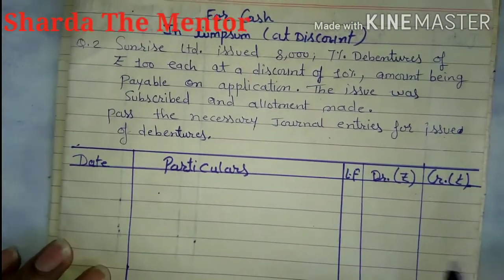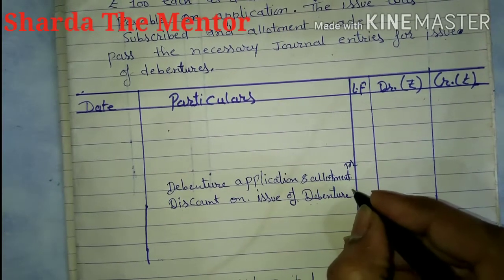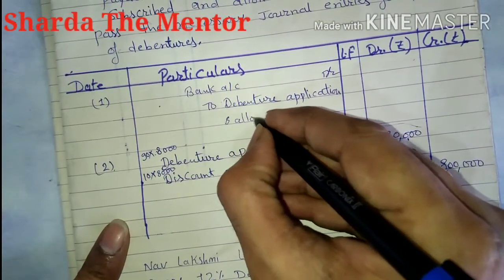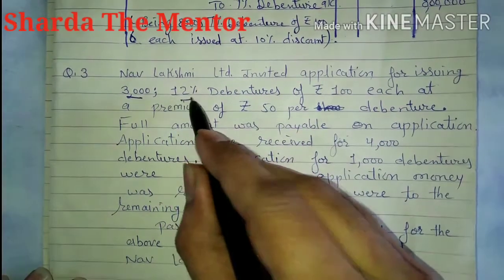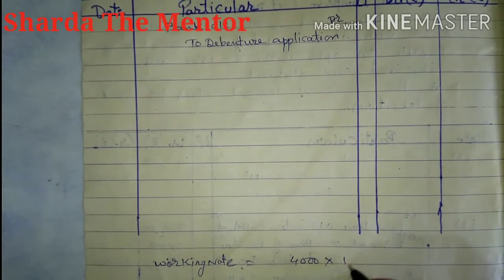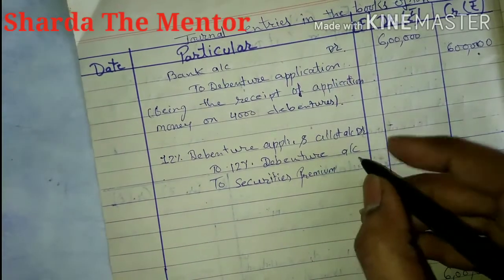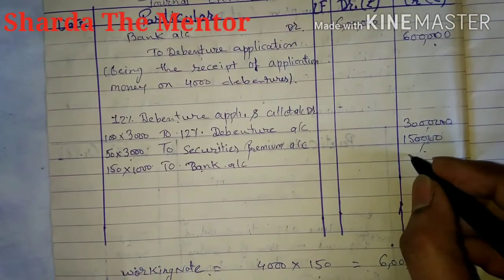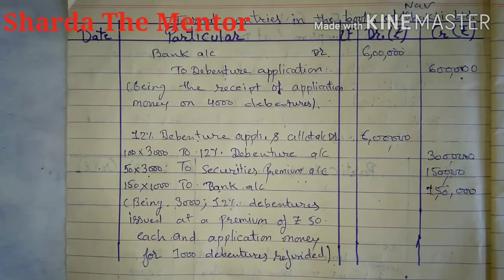Issue of Debentures (Part-3)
Video will cover the following topic:
1) Issue of Debentures in lumpsum (at discount)
2) issue of Debentures in lumpsum ( at Premium)